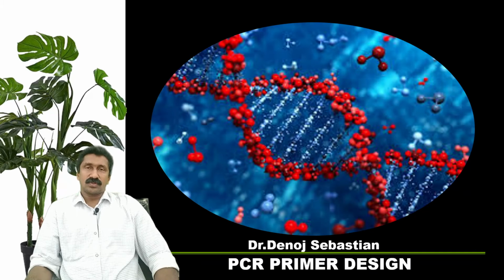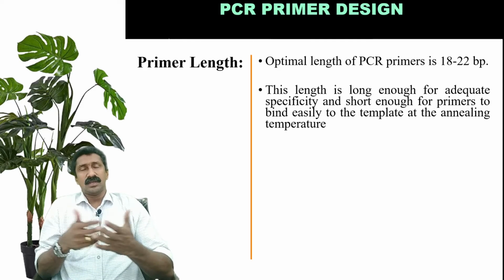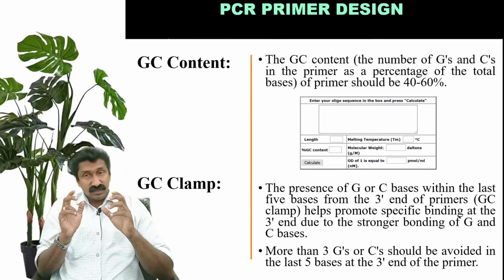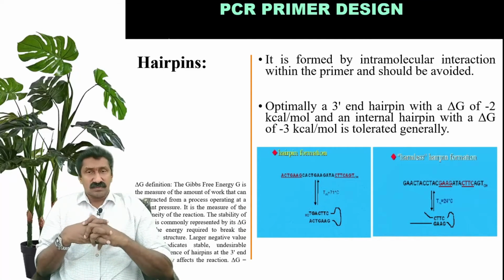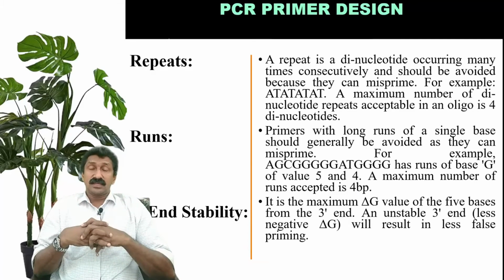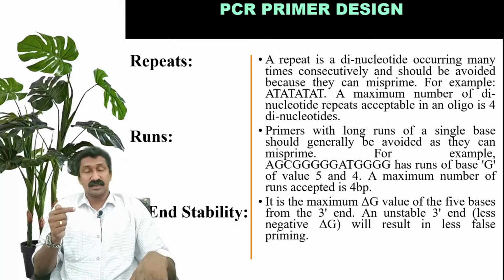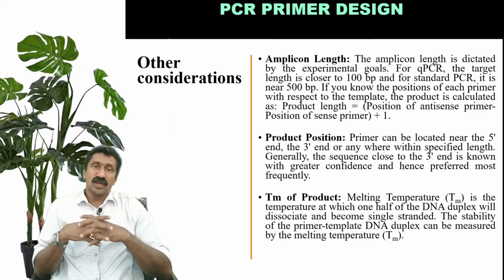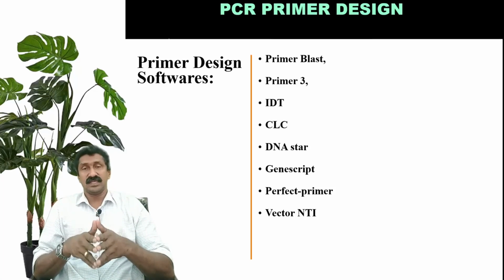PCR Primer Design